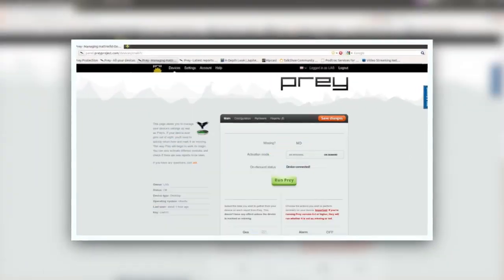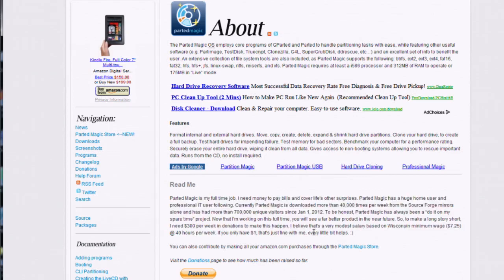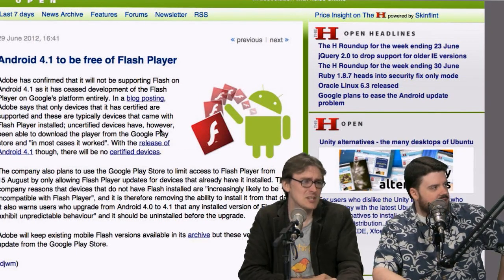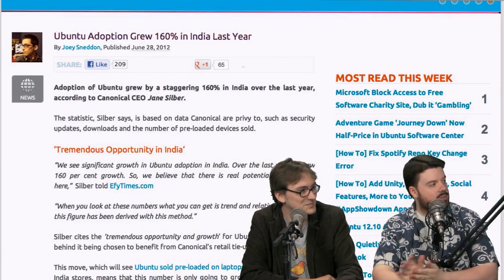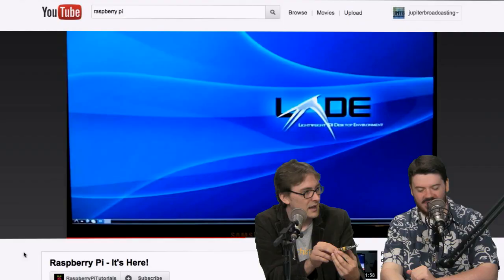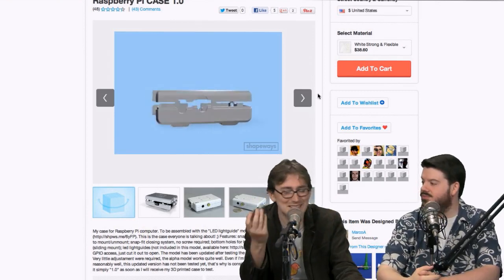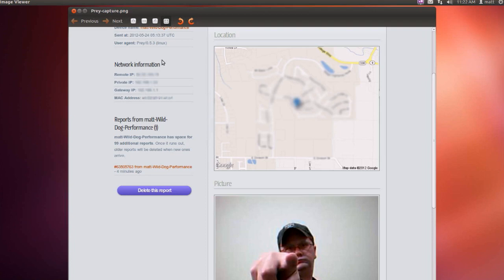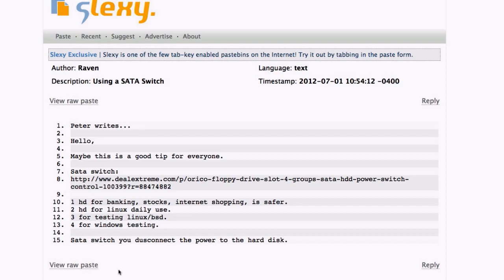Raspberry Pi First Look | LAS | s22e06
We've got our hands on the Raspberry PI! Find out what you can expect from this crazy tiny device!

PLUS: Tracking a stolen Linux laptop, big news for WebOS,